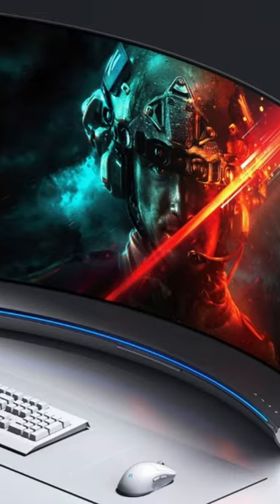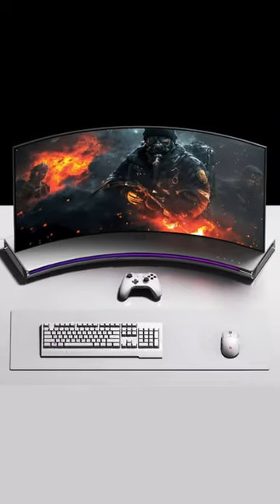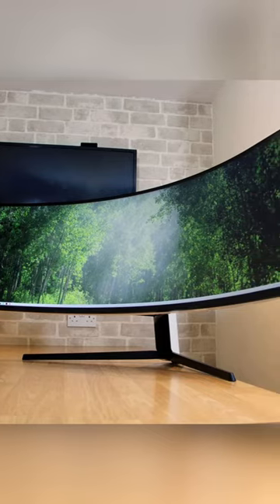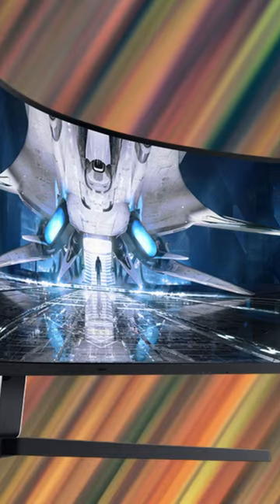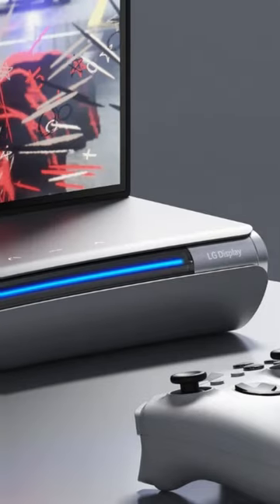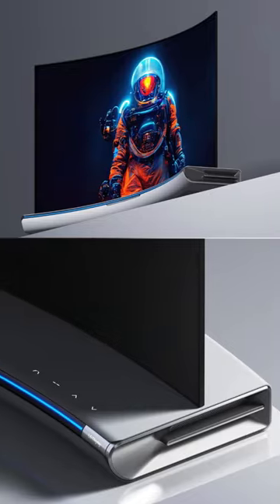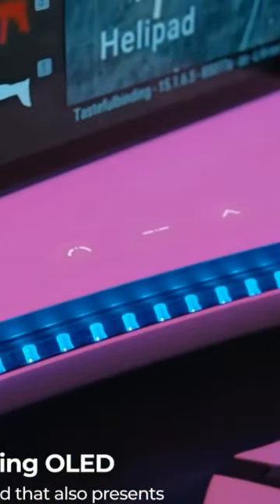This Monitor Changes Its SHAPE??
This LG monitor can change its shape! This is an awesome innovation, except I can’t think of a common use case for this. Curved screens are slightly more expensive but are equally more immersive, and outside of this it’s down to personal preference - making having both completely unnecessary. That said, it’s just so cool. What do you think?